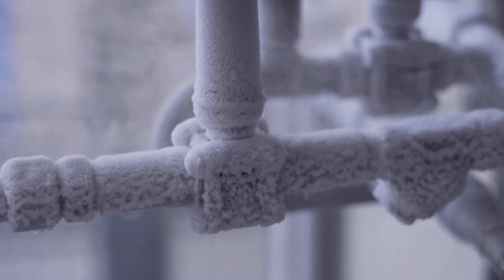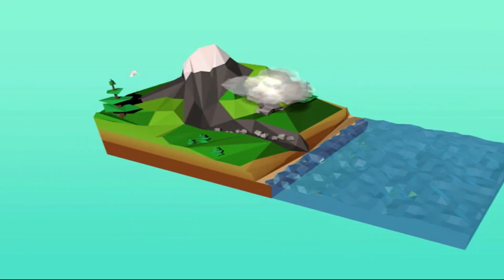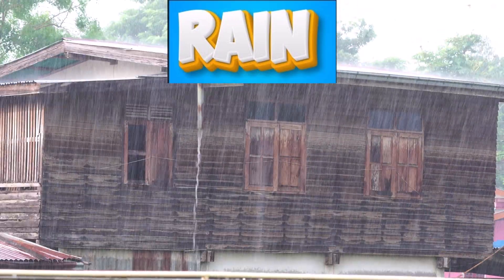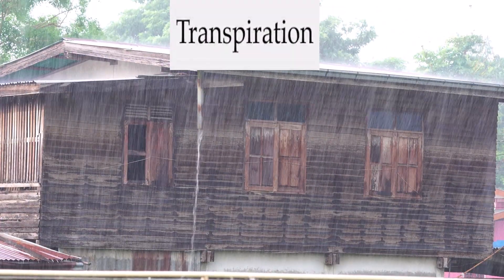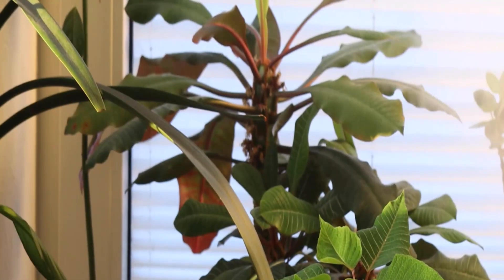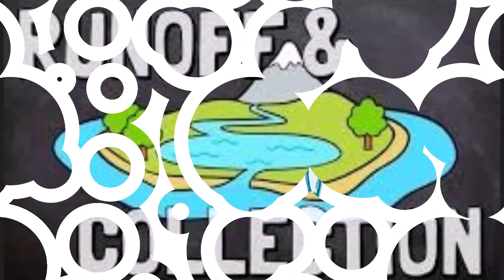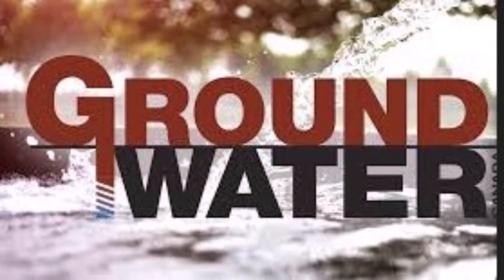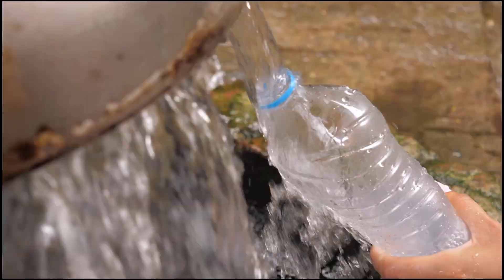The Water Cycle: A Journey of Water on Earth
Ever wondered where the water in your glass comes from? Or where the rain that falls from the sky originates? Join us on a fascinating journey to discover the incredible cycle of water that sustains life on Earth. From evaporation and condensation to precipitation and runoff, we'll explore the different stages of the water cycle and how they work together to keep our planet hydrated.